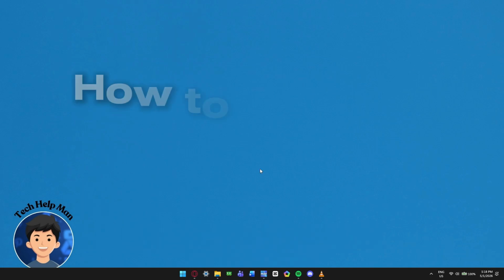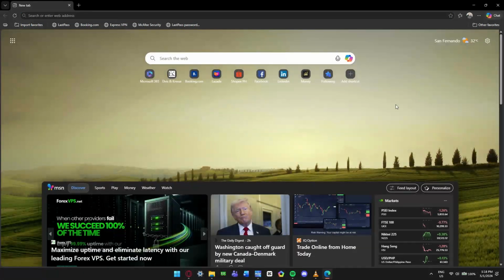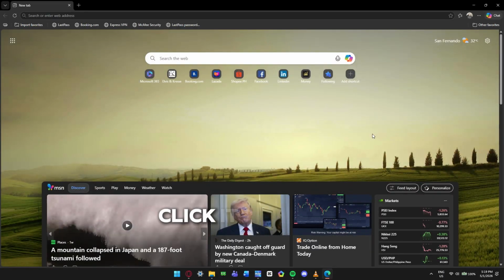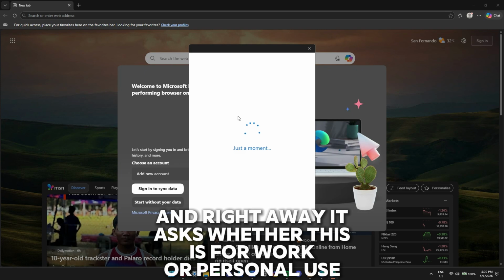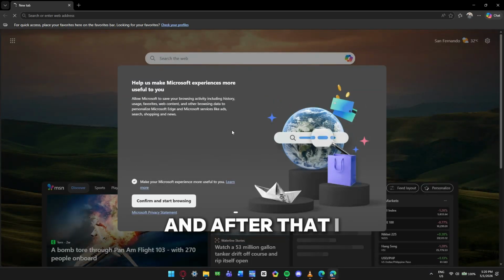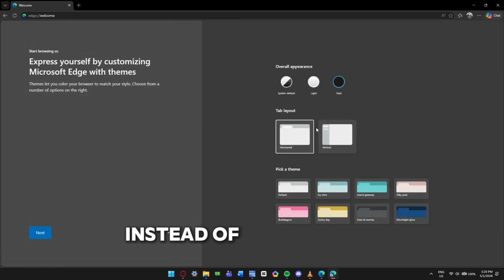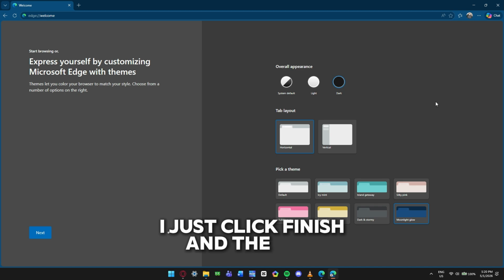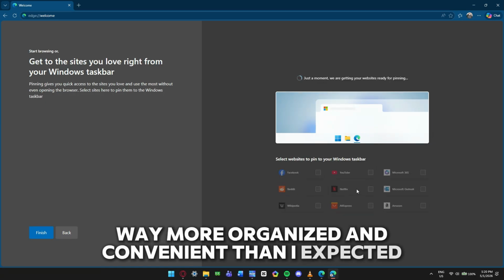How to Create a New Profile in Microsoft Edge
How To Create A New Profile In Microsoft Edge – Full Updated Guide

Want to know how to create a new profile in Microsoft Edge the right way? In this video, I’ll show you how to create a new profile in Microsoft Edge step by step, how to add another Edge profile, where to find the profile settings, and what to do if the new profile option is missing or not working.

This tutorial is perfect if you want to separate work and personal browsing, create a second profile for another account, keep different bookmarks and settings organized, or manage multiple users in the Edge browser more easily.

What you’ll learn in this video:

How to create a new profile in Microsoft Edge step by step
Where to find profile settings in Edge
How to add a second profile in Microsoft Edge
How to switch between Edge profiles
How to sign in and sync a new profile
Common Microsoft Edge profile problems and fixes

I’ll also explain why some users create multiple Edge profiles, how separate browser profiles help organize different accounts, and what to check if Microsoft Edge does not let you add or manage profiles correctly.

If you want to add another profile in Edge, create a work or personal browser profile, or keep your browsing data better organized, this guide will help you do it quickly and correctly.